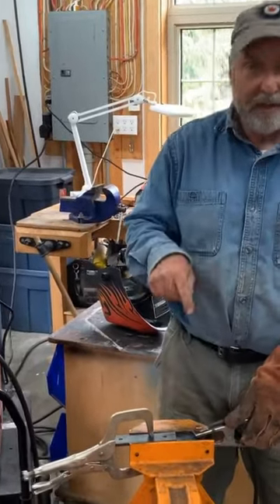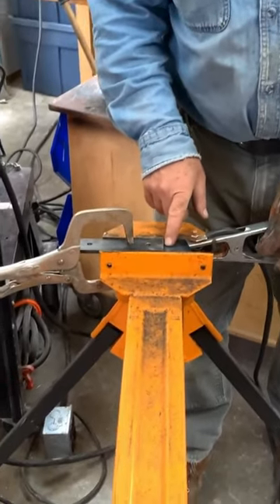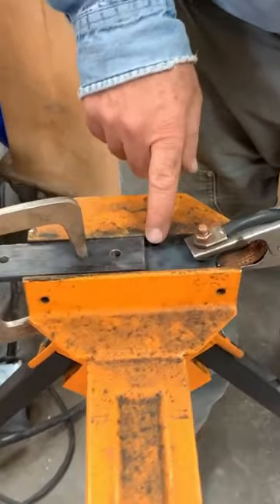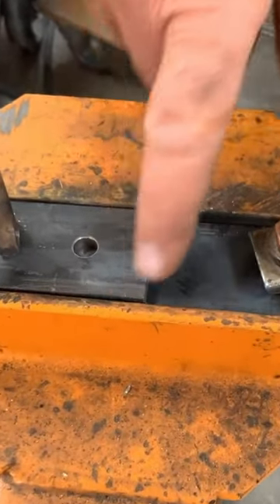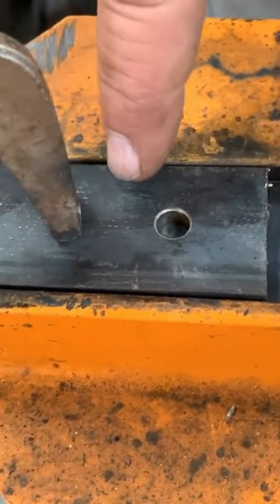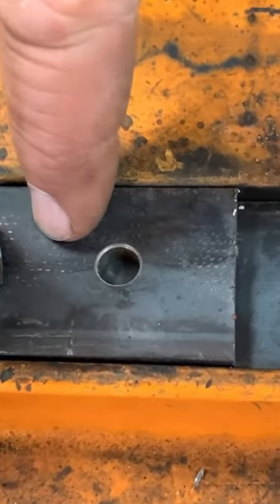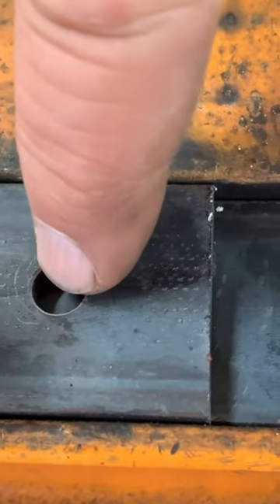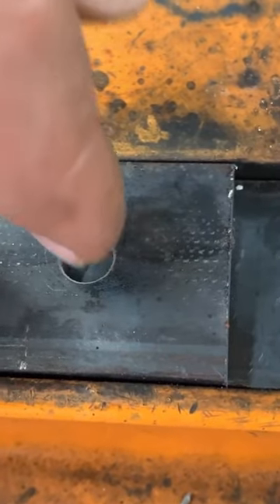Plug Welding Steel